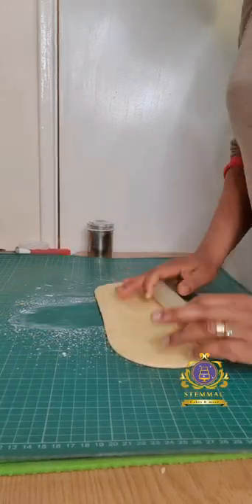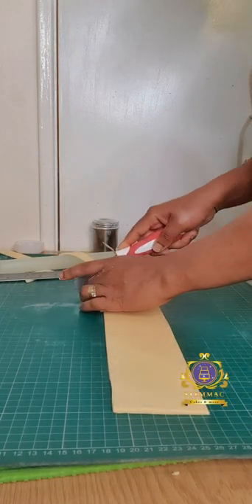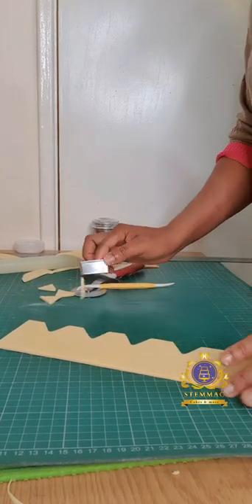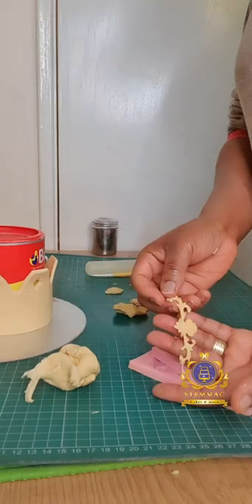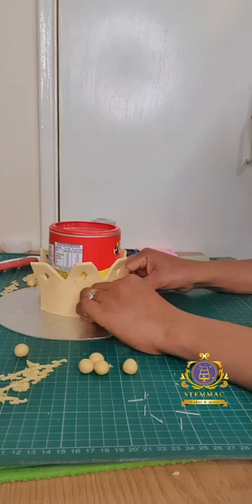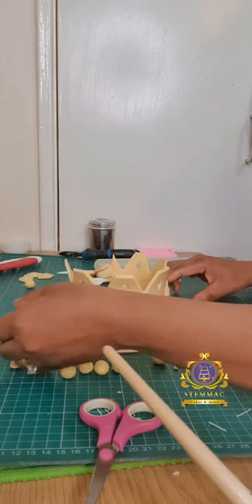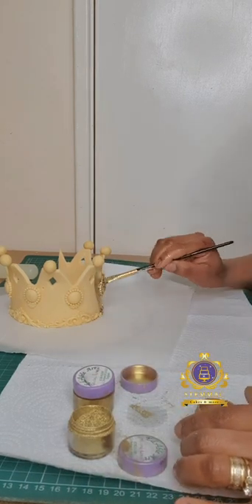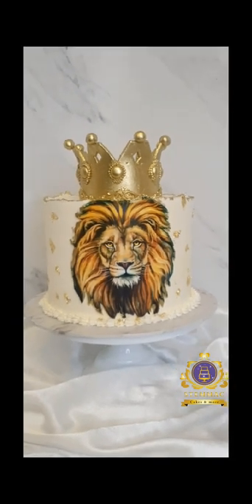How to create an Edible Crown 👑 Cake Topper